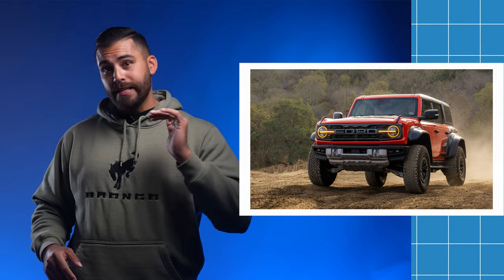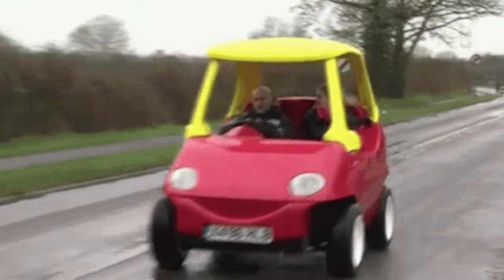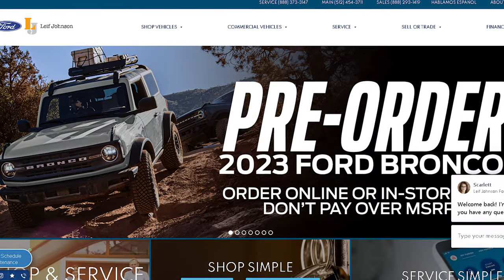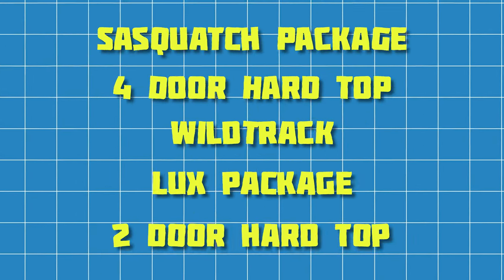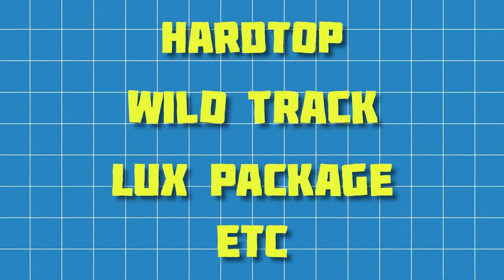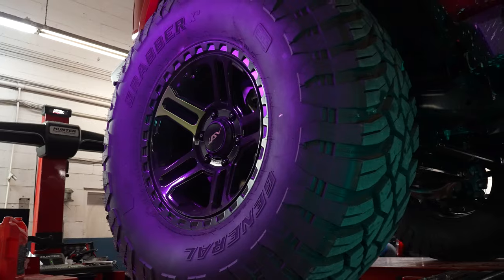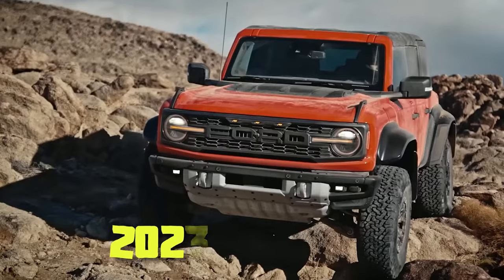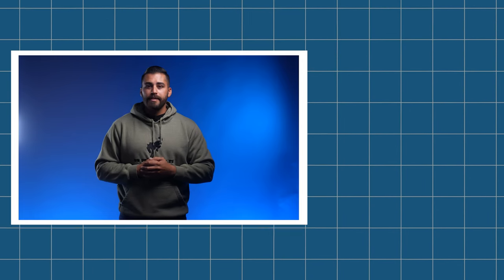2023 Ford Bronco Order Bank REOPENING DETAILS REVEALED!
The 2023 Ford Bronco Order Bank is reopening and we got the details! Make sure to get your Ford Bronco 2023 ASAP! 2023 Ford Bronco retail order banks will reopen on March 27th. Customers will be able to place orders for Big Bend, Black Diamond, Outer Banks, Badlands, Wildtrak, and Heritage Edition trims. Both the Bronco Raptor and Heritage Limited will continue to be handled through a separate allocation process.